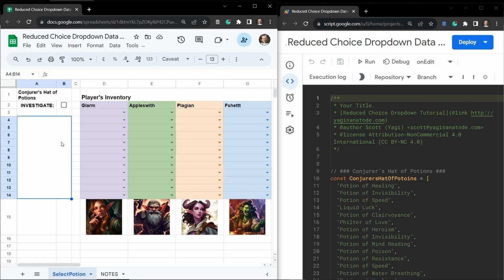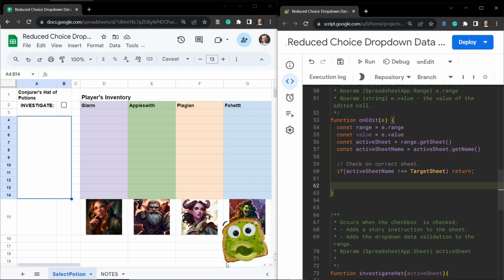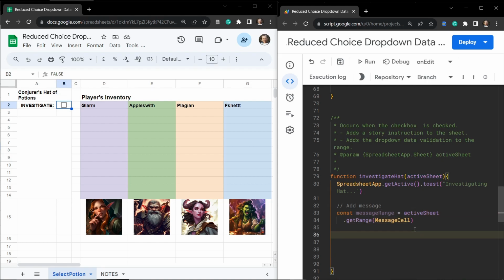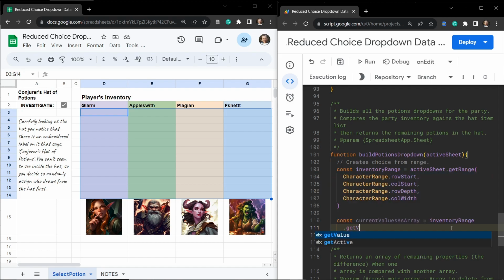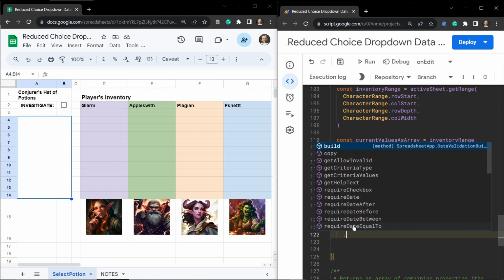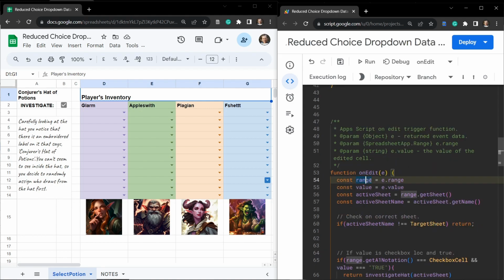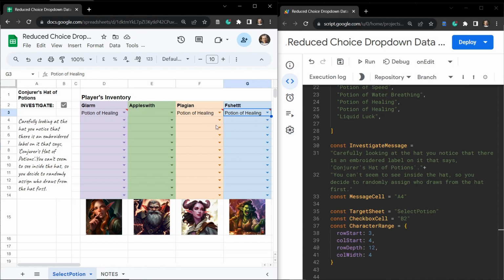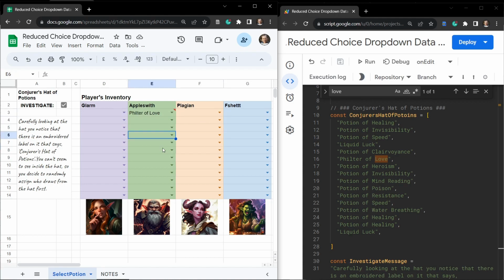Reduced Choice Dropdown Data Validation in Google Sheets with Apps Script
I’ve dragged myself away from Baludur’s Gate 3 for the D&D-themed tutorial. Here, we will use Google Apps Script to create Dropdown Data validation menus that update programmatically each time a selection is removed from the data validation dropdown list in Google Sheets.

And if you want to understand more about the Google Apps Script data validation builder works inside the SpreadsheetApp Class check out this earlier tutorial:

Imagine our party of brave adventurers has stumbled upon a Conjurer's Hat containing a limited number of items within. Each time the party draws from the hat, that item must be removed from the dropdown list.

00:00 What we are building
00:55 The Starter Google Sheet
02:48 onEdit() Listen for the checkbox
08:02 investigateHat() Update story text.
12:51 buildPotionsDropdown() Populate range with dropdown.
25:38 onEdit() listen for dropdown range.
30:47 Testing the results
32:48 Pitfalls and clumsy workarounds